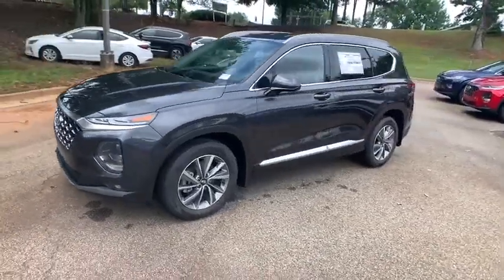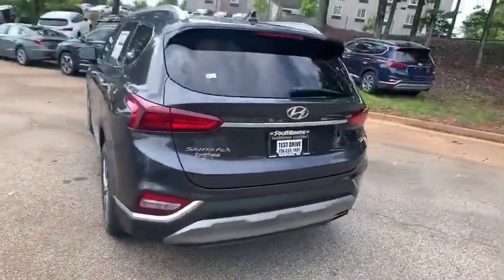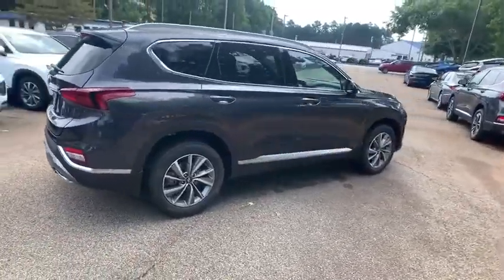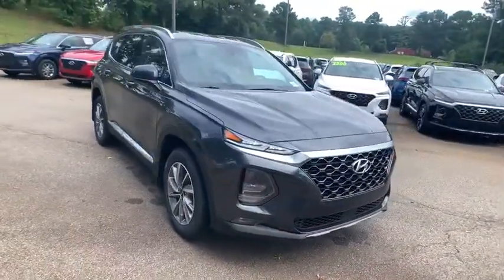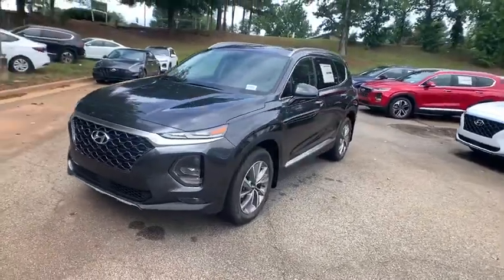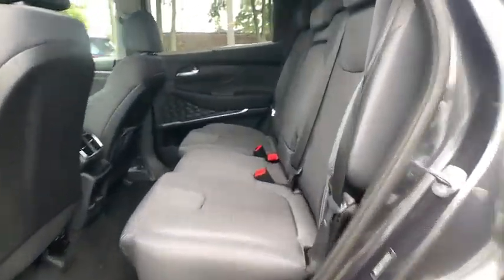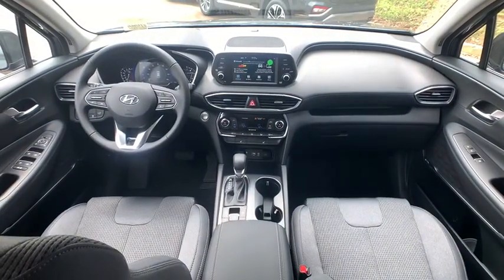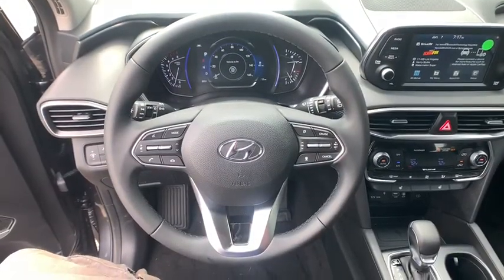2020 Hyundai Santa_Fe Newnan, Peach Tree, Carrollton, Grantville, Palmetto, GA 2Z5966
Portofino Gray New 2020 Hyundai Santa_Fe available in Newnan, Georgia at  at Southtowne Hyundai Newnan. Servicing the Peach Tree, Carrollton, Grantville, Palmetto, GA area.
2020 Hyundai Santa_Fe SEL 2.4 - Stock#: 2Z5966 - VIN#: 5NMS33AD1LH255022

800 Bullsboro Dr.

2020 Hyundai Santa Fe SEL 2.4 Convenience Package Portofino Gray 4D Sport Utility FWD 8-Speed Automatic with SHIFTRONIC 2.4L I4 DGI DOHC 16V LEV3-ULEV70 185hpbrbrTHIS VEHICLE INCLUDES THE FOLLOWING FEATURES AND OPTIONS: Convenience Package (18 x 7.5J Alloy Wheels Acoustic-Laminated Front Side Windows Auto-Dimming Inside Rear-View Mirror Dual Automatic Temperature Control Hands-Free Smart Liftgate w/Auto Open Leather Wrapped Steering Wheel & Shift Knob Manual Rear Side Sunshades Option Group 02 Parking Distance Warning-Reverse Radio: Infinity Premium AM/FM/MP3 Display Audio Roof Side Rails and Ultrasonic Rear Occupant Alert) 4-Wheel Disc Brakes 6 Speakers ABS brakes Air Conditioning Alloy wheels AM/FM radio: SiriusXM Apple CarPlay & Android Auto Auto High-beam Headlights Axle Ratio 3.798 Brake assist Bumper Applique Bumpers: body-color Cargo Cover Cargo Net Cargo Tray Carpeted Floor Mats Delay-off headlights Driver door bin Driver vanity mirror Dual front impact airbags Dual front side impact airbags Electronic Stability Control Emergency communication system Exterior Parking Camera Rear First Aid Kit Four wheel independent suspension Front anti-roll bar Front Bucket Seats Front Center Armrest Front fog lights Front reading lights Fully automatic headlights Heated door mirrors Heated Front Bucket Seats Heated front seats Illuminated entry Low tire pressure warning Occupant sensing airbag Outside temperature display Overhead airbag Overhead console Panic alarm Passenger door bin Passenger vanity mirror Power door mirrors Power driver seat Power steering Power windows Radio: AM/FM/MP3 Display Audio Rear anti-roll bar Rear seat center armrest Rear window defroster Rear window wiper Remote keyless entry Security system Speed control Speed-sensing steering Split folding rear seat Spoiler Stain-Resistant Cloth Seating Surfaces Steering wheel mounted audio controls Tachometer Telescoping steering wheel Tilt steering wheel Traction control Trip computer and Variably intermittent wipers.brWe offer market based pricing so please call to check on the availability of this vehicle. We will buy your vehicle even if you do not buy ours. Open 7 Days a Week to Serve you. 9-8pm M-F 9-7pm SAT SUN. 1-5pm. SouthTowne is a family owned and operated full-service dealer serving the communities of Newnan Peachtree City Carrollton Griffin LaGrange Columbus Union City Morrow Riverdale Fayetteville and the rest of Greater Atlanta for more than 25 years. We are 100% committed to ensuring this will be the most pleasant car-buying and ownership experience youve encountered. We look forward to the opportunity to earn your business. Price does not include tax tag or title fees. Dealer retains all rebates. Not compatible with special APR. Price does includes: $2000 - Retail Bonus Cash. Exp. 09/08/2020